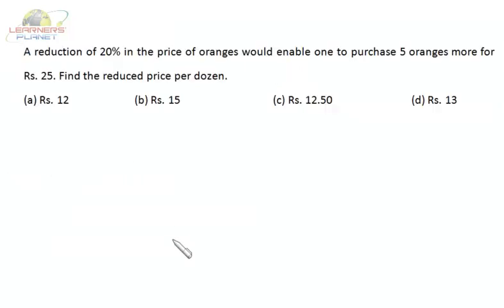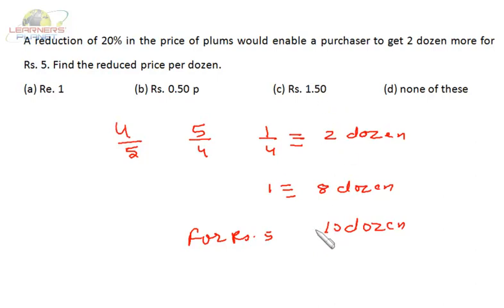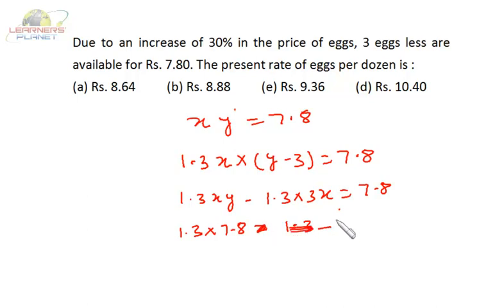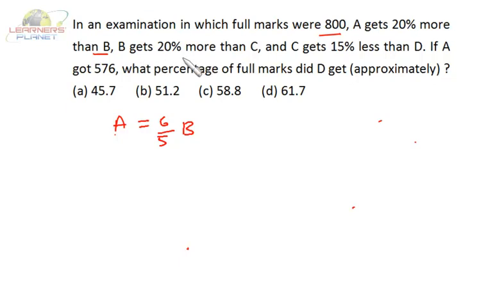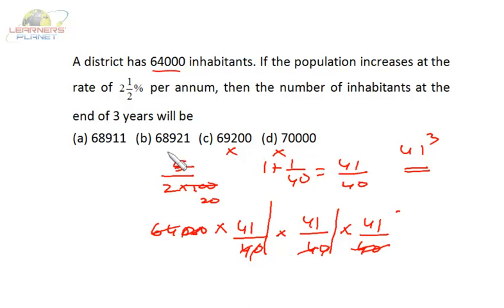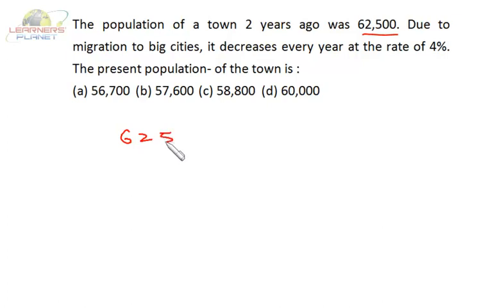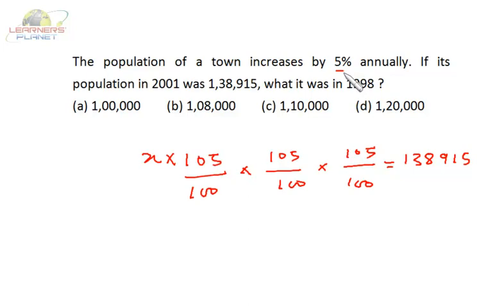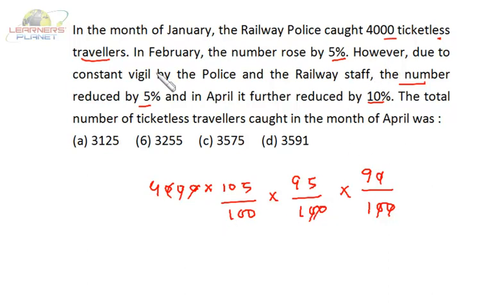Percentage Session 6|Short tricks to solve percentage problems for Bank PO, SSC CGL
Practice questions on percentages. Students are advised to solve questions on their own then they should match their solution and answer with video. This way they will be able to practice in better manner.